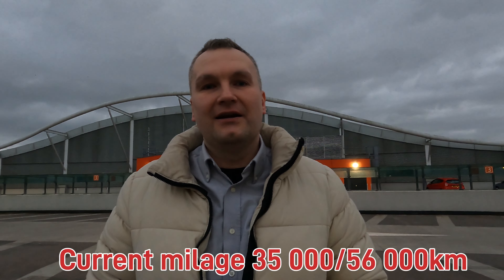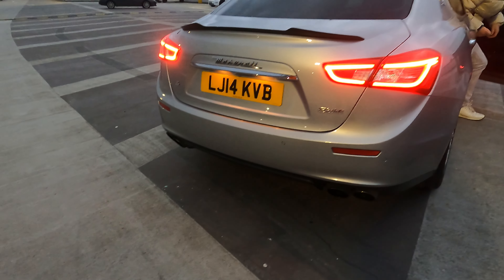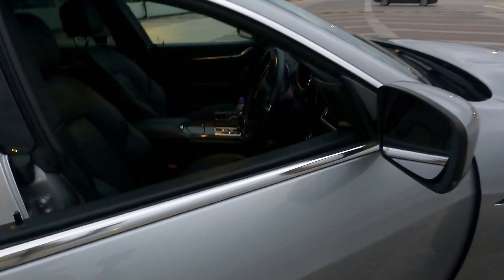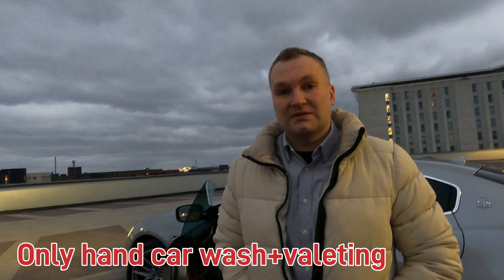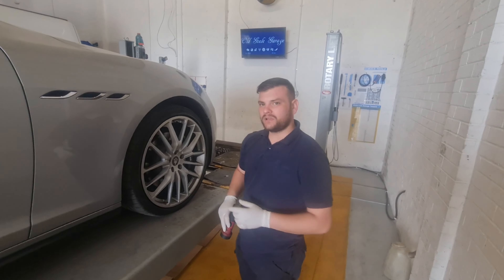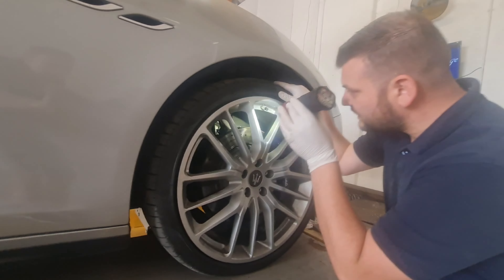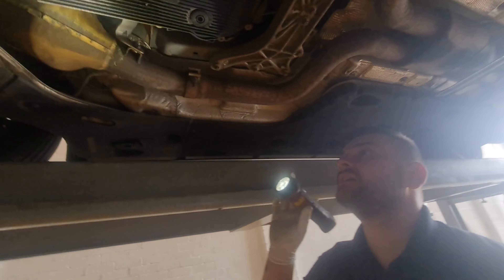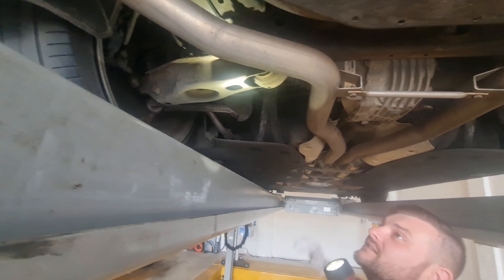HOW MUCH IT COSTS TO OWN MASERATI FOR 1 YEAR/10 000 MILES.2014 MASERATI GHIBLI TWIN TURBO 410.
Wil help you best i can.Just ask!